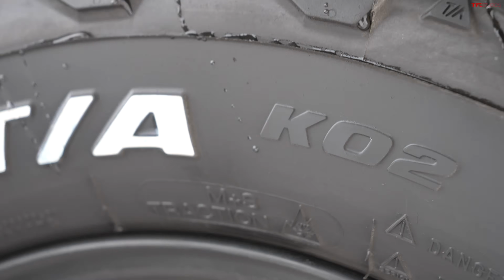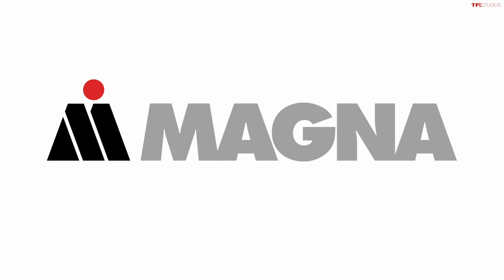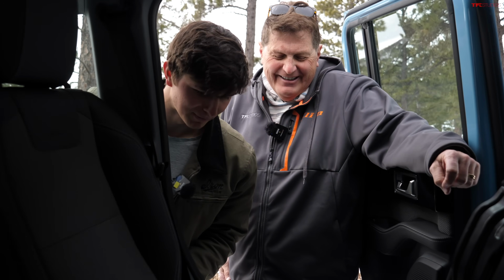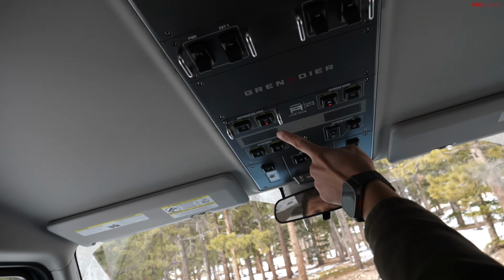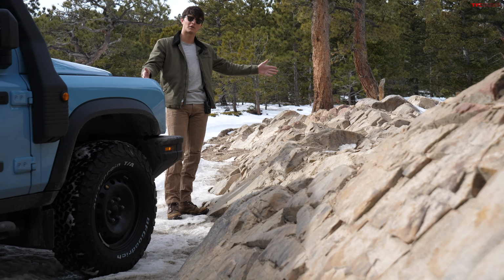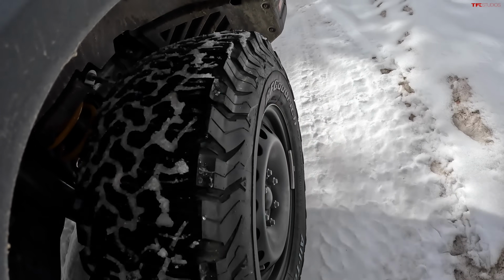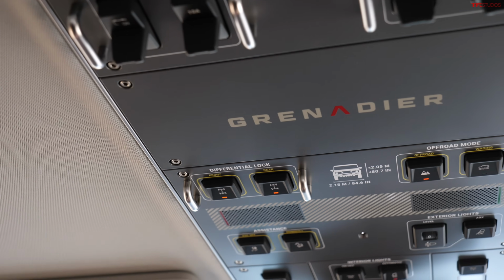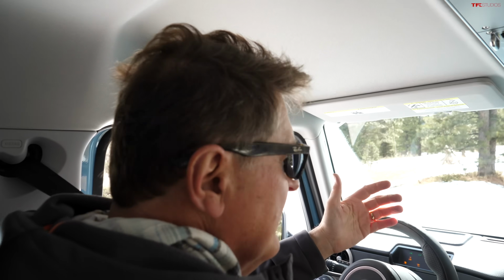Can The Ineos Grenadier Survive The Same Trail That Broke Our Toyota Tacoma?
To find out more about Magna and what they’re doing for INEOS with the Grenadier and other global automotive brands, click on the

Plan your next big trip with onX Offroad, now available for Apple CarPlay/Android Auto enabled vehicles. Available in the Apple App Store or Google Play Store.

In episode 2 of our Ineos Grenadier series, Roman and Kase head to the Colorado mountains looking for some deep snow and tough obstacles.